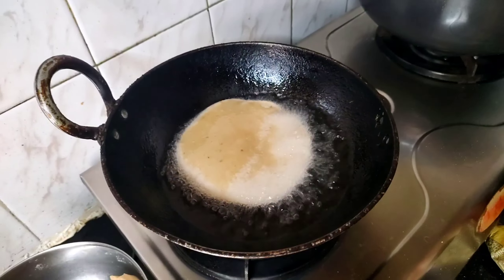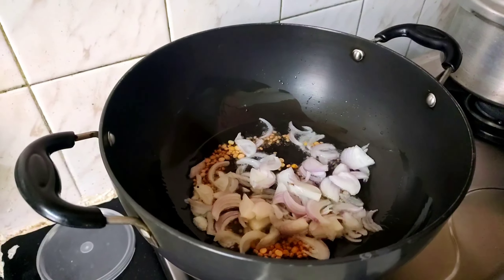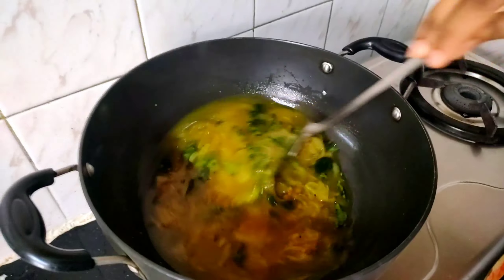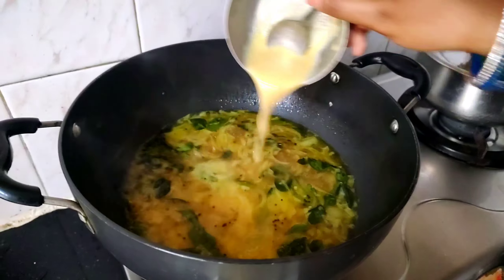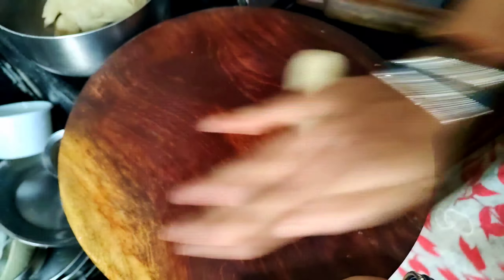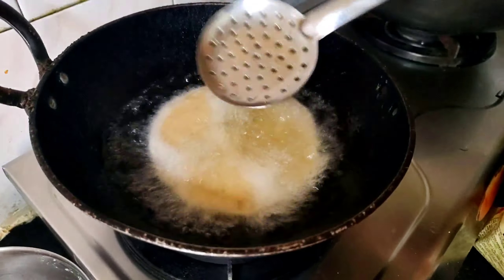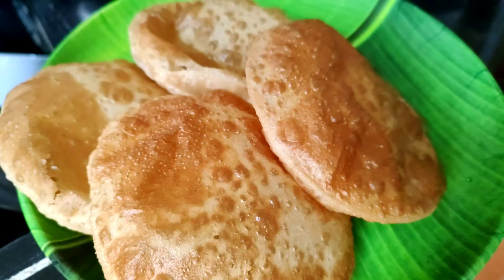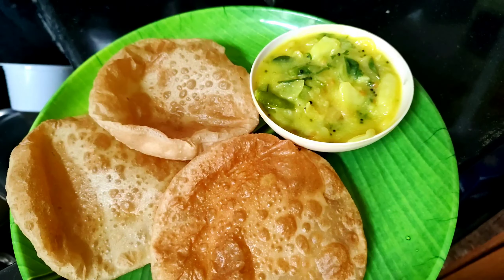Sunday special Breakfast 😋/pluffy Puri & tasty Puri curry/Hotel style Puri curry/Simple Puri curry👌